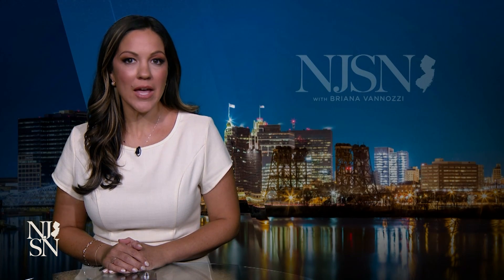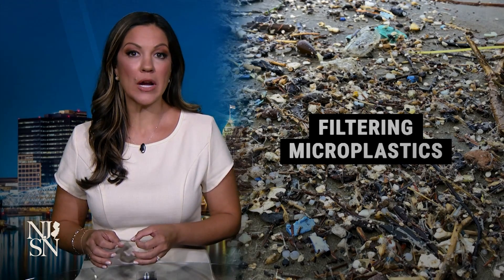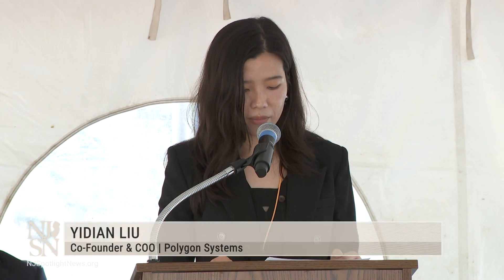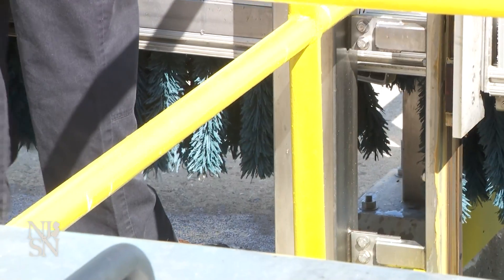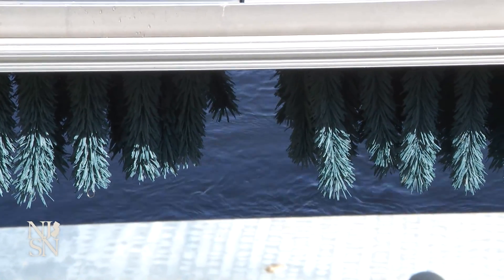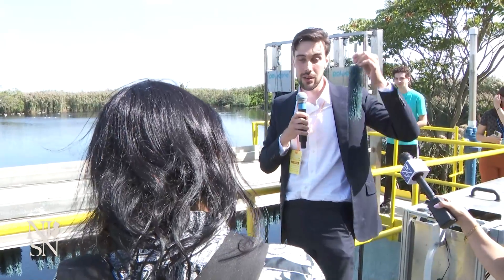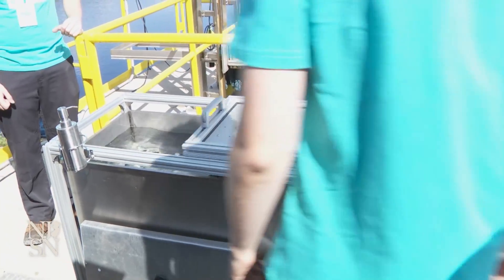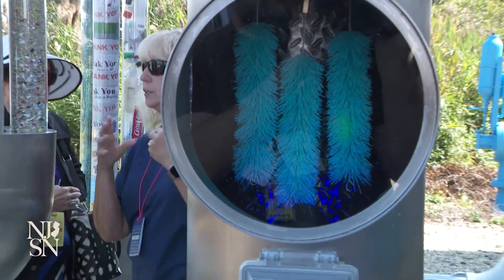New filter system removing microplastics from public water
A New Jersey start-up is testing a filtration system in Atlantic City that would for the first time effectively filter microplastics out of water. Yidian Lu and Nathaniel Banks, who met while they were graduate students at Princeton University, co-founded the start-up PolyGone Systems and have developed a prototype that’s being piloted at the Atlantic County Utilities Authority.

While NJ PBS does not and cannot review every submission and is not responsible for the content of your comments, NJTV reserves the right to delete, remove, move, or edit comments that it, in its sole discretion, deems abusive, defamatory, obscene, or otherwise inappropriate or unacceptable for any reason.

NJ Spotlight News with Briana Vannozzi is a week-nightly news program on NJ PBS covering local New Jersey news as well as a multi-platform, local information source for New Jersey.

Be sure to share with us your story ideas, feedback and tips about news in your neighborhood

NJ Spotlight News with Briana Vannozzi airs every weeknight at 6, 7:30 and 11 p.m. ET on NJ PBS.